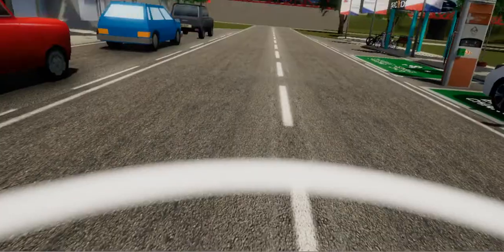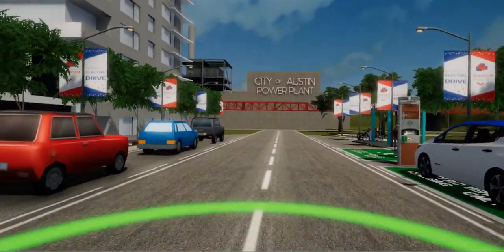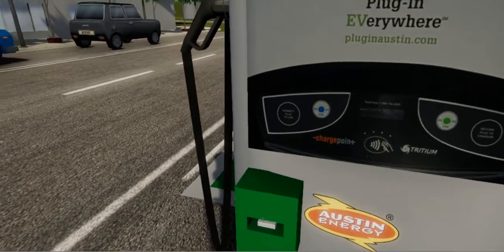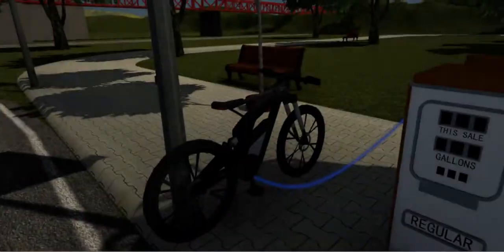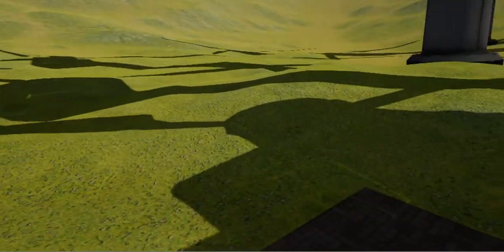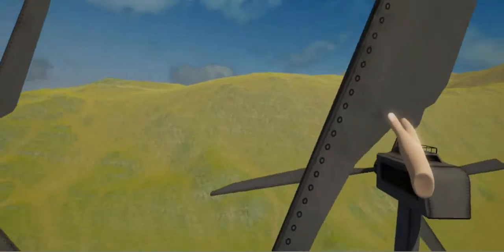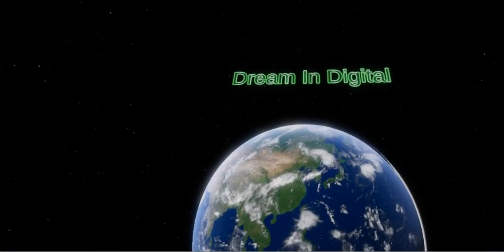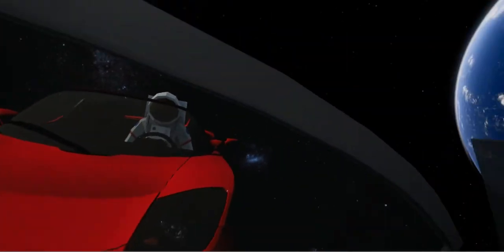Virtual Electric Drive - Austin TX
ETS.VAR Partner: Austin Energy

About Electric Drive:

Electric Drive — a portion of West 2nd Street, between Walter Seaholm Drive and Sandra Muraida Way — is Austin Energy’s showcase for electric transportation in Austin’s new Seaholm EcoDistrict.

Electric Drive is a mobility hub that features bike sharing, car sharing, access the hike-and-bike trail, and charging options for two- and four wheel electric vehicles (EVs). Electric Drive aligns with Austin’s Smart City roadmap. It provides the community with faster, better, cheaper transportation options which helps cut vehicle emissions.